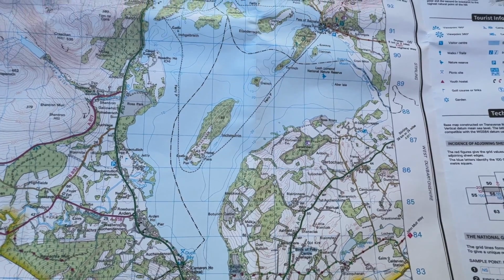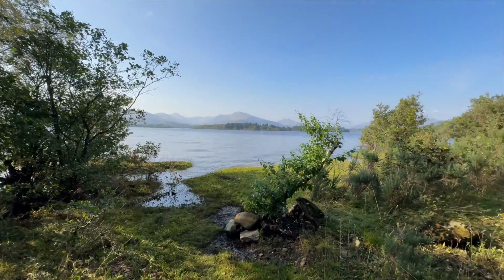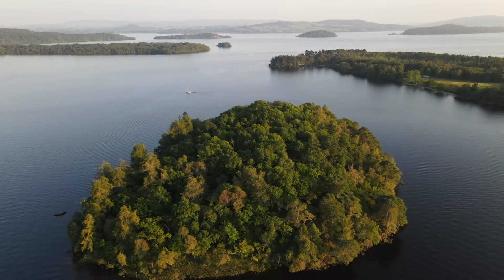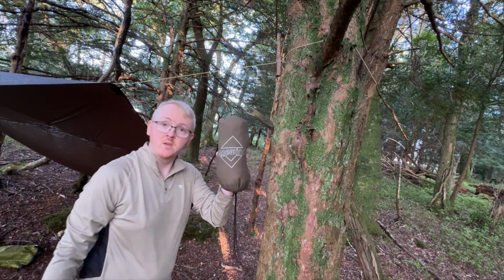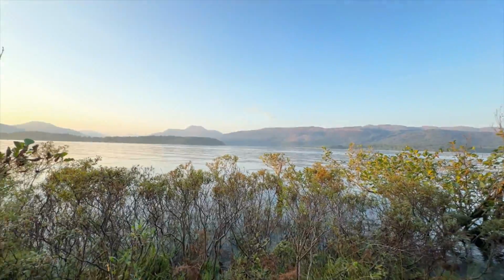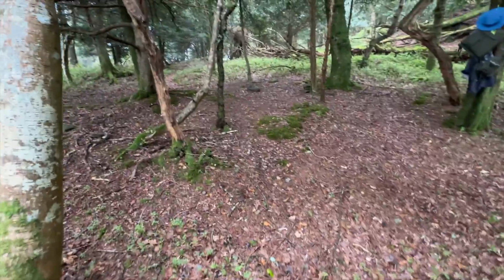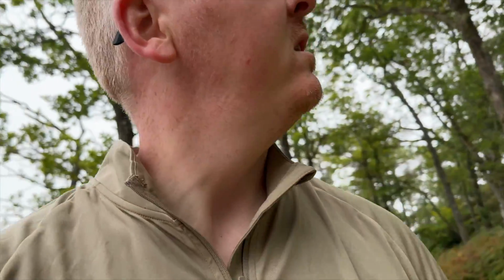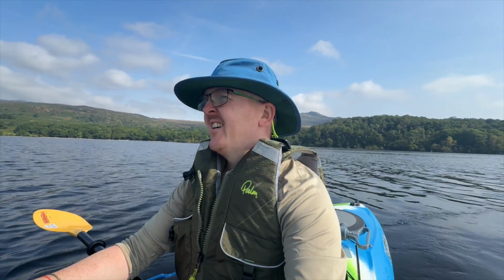How to camp on Loch Lomond islands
Have you ever wanted to live that Robinson Crusoe life just for the night? A Scottish island all for you? How about an island on Loch Lomond with views of Ben Lomond? John goes through everything you need to make this happen!